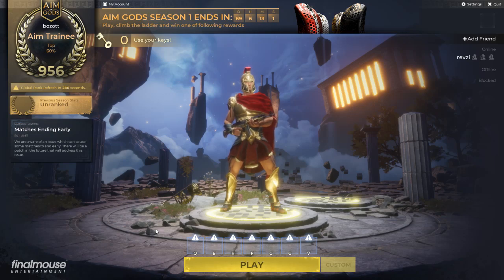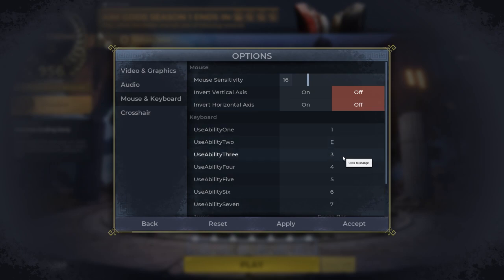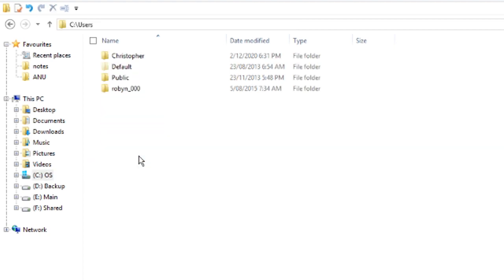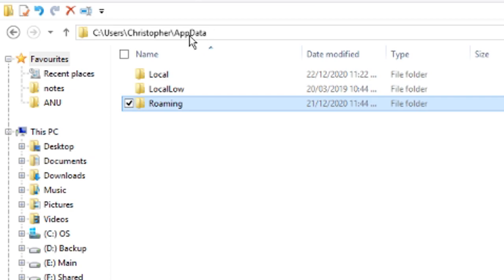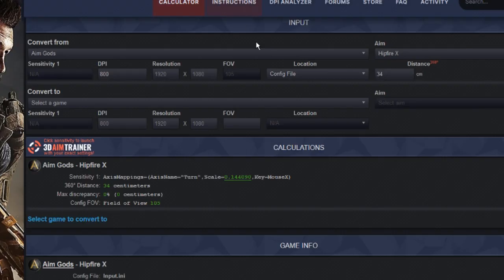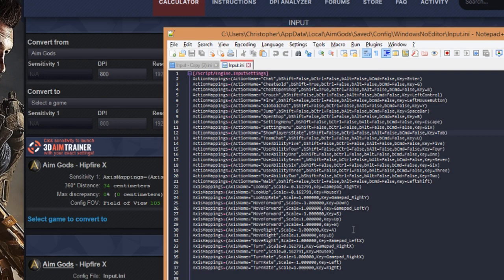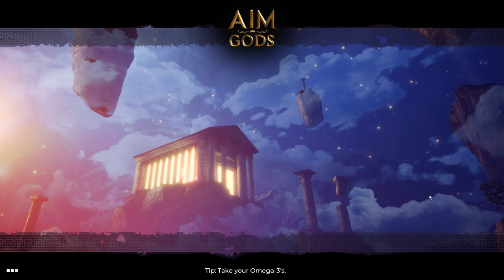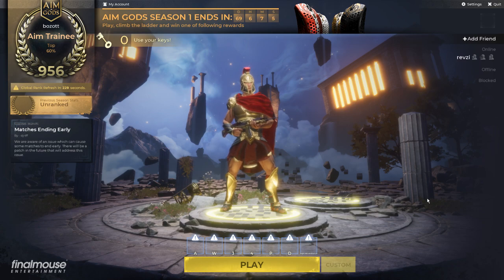Aim Gods Config File - Set Precise Sensitivity and Movement Keybinds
Tutorial on how to edit the aim gods config file to allow for a more precise sensitivity to be set, as well as change movement (and other) keybinds.